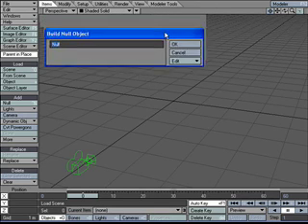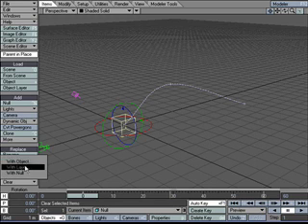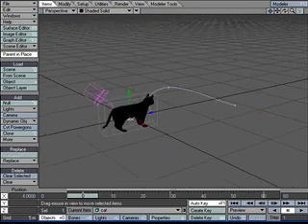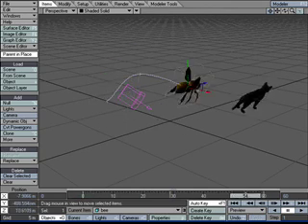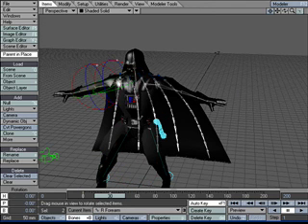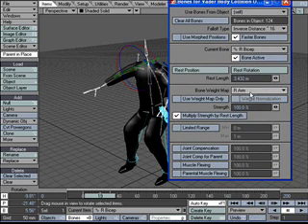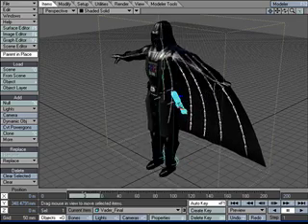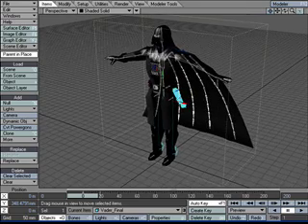Object Replacement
How to use Object Replacement in Lightwave.